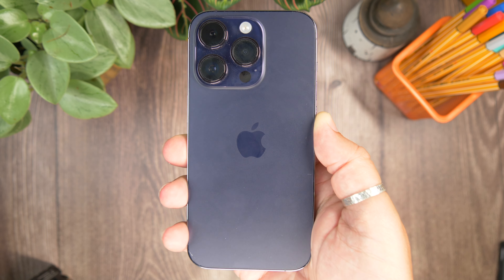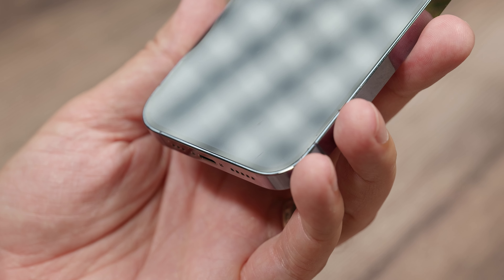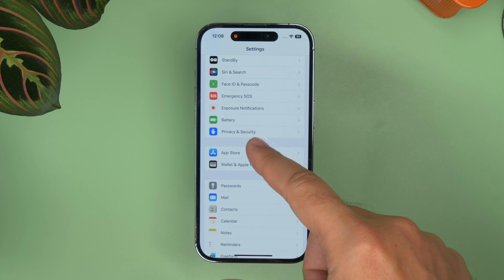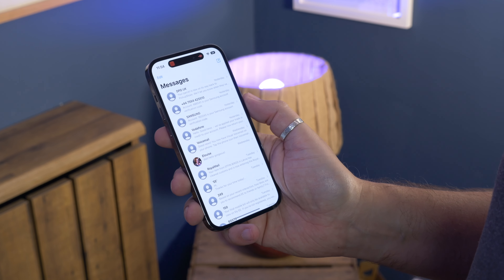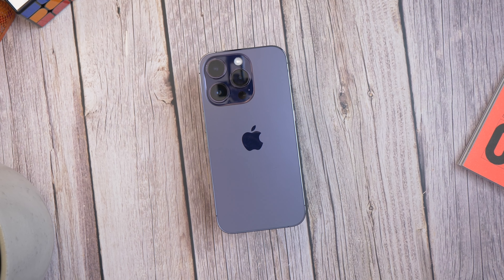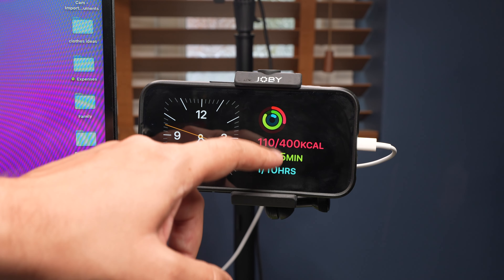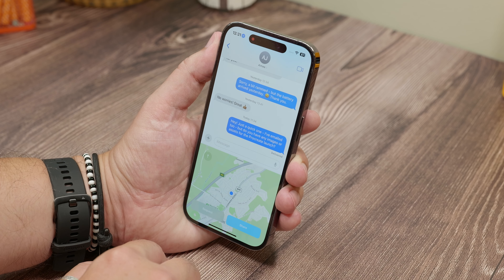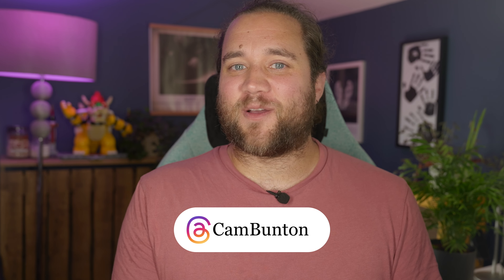iPhone 14 Pro 12 Months On: Do I STILL love it with iOS 17?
With the iPhone 15 launch, you might be wondering - should I just buy the older iPhone 14 Pro instead, surely it's the same when running iOS 17?

Cam's been testing the iPhone 14 Pro for a year now, and it's had a few tumbles. Here's how it's survived, including some notes on Ceramic Shield's durability and battery health after a full 12 months. This is our long-term review of Apple's flagship phone from last year.

CHAPTERS:
00:00 - Intro
00:40 - Is Ceramic Shield really durable?
02:40 - How's iPhone 14 Pro battery health after 12 months?
04:33 - Does iOS 17 make it better?
08:33 - Conclusion